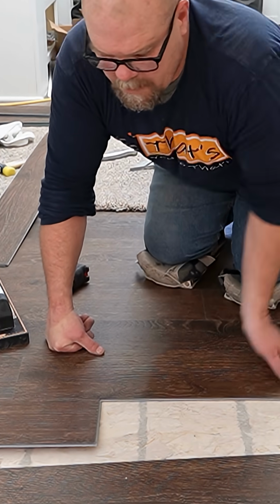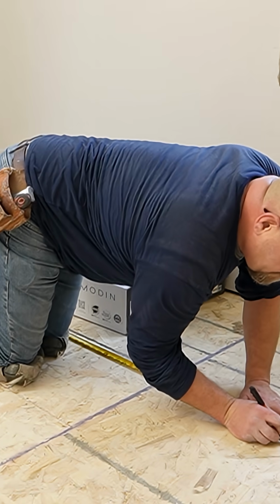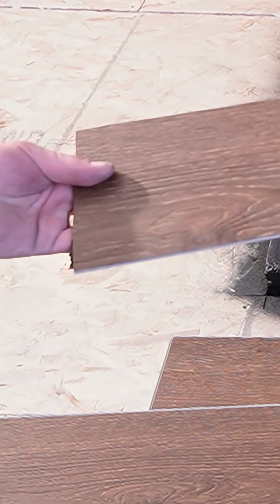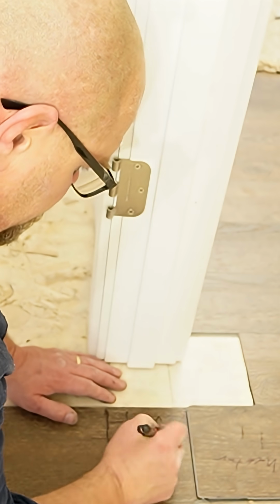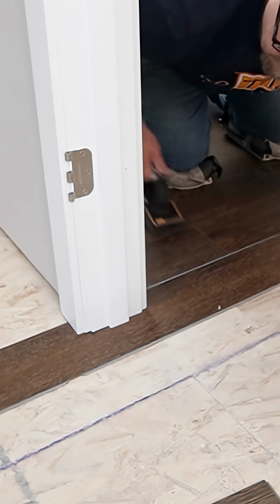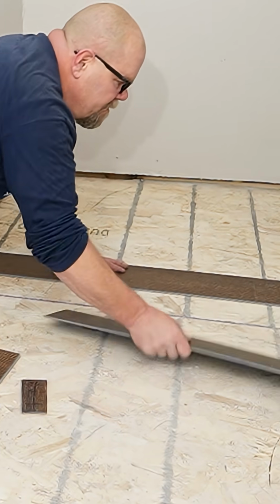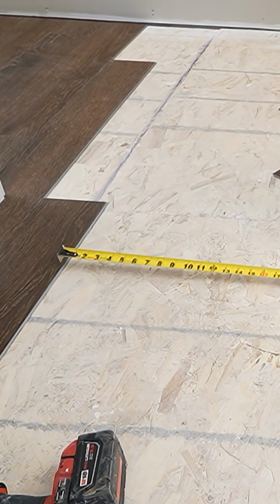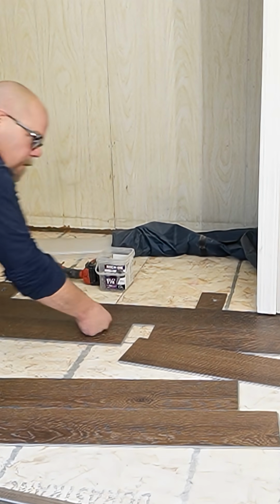Installing Plank Into a Room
Installing Plank Into a Room - No Transitions